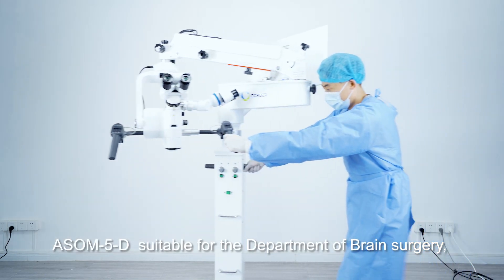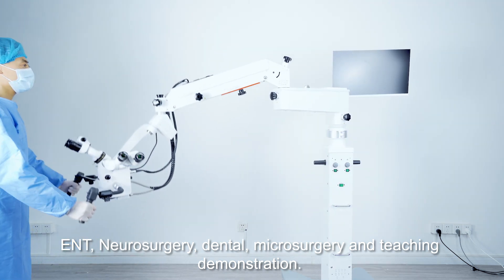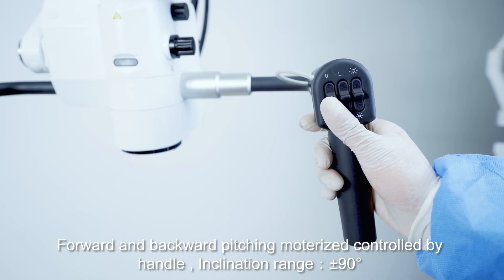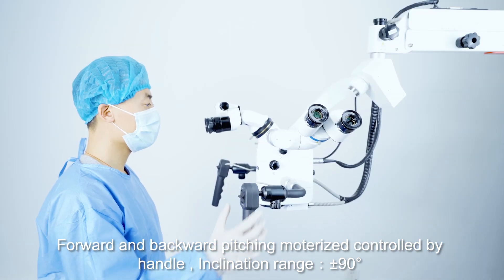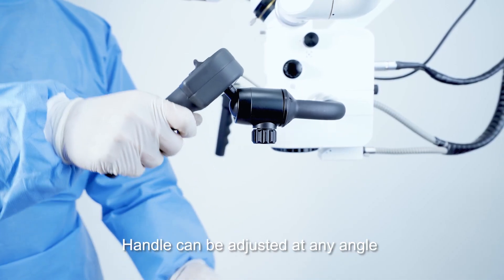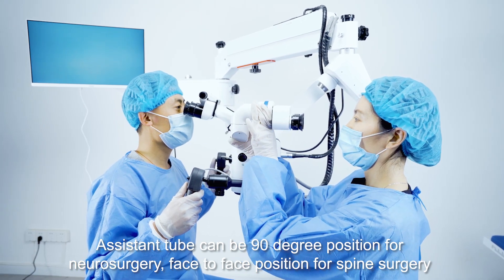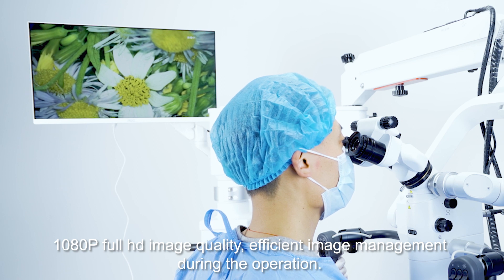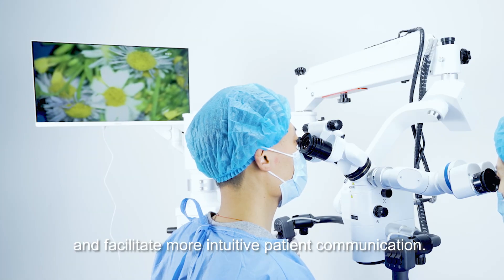Neurosurgery operating microscope products Introduction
This microscope is mainly used for neurosurgery and can also be used for ENT. Neurosurgery microscopes can be used to perform operations on the brain and spinal cord. Specifically, it could help neurosurgeons more accurately target surgical targets, narrow the scope of surgery, and improve surgical precision and safety. Common applications include brain tumor resection surgery, cerebrovascular malformation surgery, brain aneurysm surgery, hydrocephalus treatment, cervical and lumbar spine surgery, etc. Neurosurgical microscopes can also be used in the diagnosis and treatment of neurological diseases, such as radicular pain, trigeminal neuralgia, etc.

This Neurosurgery microscope is equipped with a 0-200 degree tiltable binocular tube, 55-75 pupil distance adjustment, plus or minus 6D diopter adjustment, handle electric control continuous zoom, 200-450mm large working distance objective, built-in CCD image system handle one-click video capture, support the display to view and playback pictures, and can share your professional knowledge with patients at any time. Autofocus functions can help you get the right focus working distance quickly. LED & Halogen two light sources can provide sufficient brightness and safe backup.